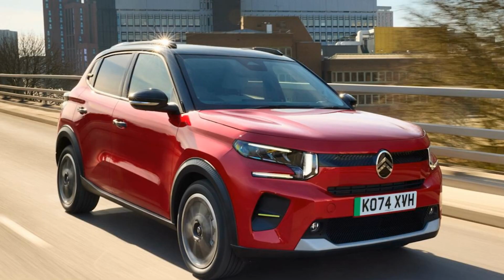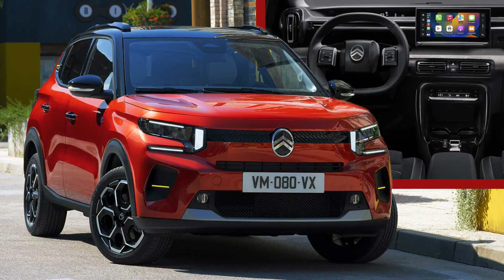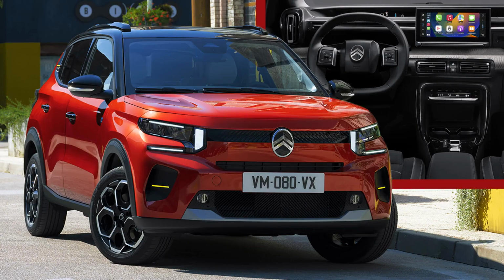Citroën ë-C3 vs. MG4: Which Budget Electric Car Offers the Best Value?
Comparison: the cheapest electric cars. The new Citroën ë-C3 vs. the MG4, which is more worthwhile

In this engaging and informative video, we dive deep into the world of budget-friendly electric vehicles, focusing on two of the most talked-about models in the market: the new Citroën ë-C3 and the MG4. As the demand for electric cars continues to rise, consumers are increasingly looking for affordable options that don’t compromise on features, performance, or style. This video aims to provide a comprehensive comparison of these two contenders to help you determine which one offers the best value for your money.

We start by examining the design and aesthetics of both vehicles. The Citroën ë-C3 boasts a modern and playful design, reflecting the brand's commitment to creativity and innovation. Its compact size makes it ideal for urban environments, while its unique styling sets it apart from other electric cars in the segment. On the other hand, the MG4 presents a more traditional hatchback look, combining practicality with a sporty edge. We discuss how these designs cater to different consumer preferences and lifestyles.

Next, we delve into the performance metrics of both cars. The Citroën ë-C3 is equipped with a modest electric motor that delivers a smooth and efficient driving experience, perfect for city commuting. We analyze its range, charging capabilities, and overall driving dynamics. In contrast, the MG4 offers a more powerful performance, with a larger battery and longer range, making it a strong contender for those who require more versatility in their daily driving.

We also take a closer look at the interior features and technology of both models. The Citroën ë-C3 is designed with comfort in mind, featuring a user-friendly infotainment system and spacious seating for passengers. We highlight its practicality and the thoughtful touches that enhance the driving experience. Meanwhile, the MG4 impresses with its tech-savvy features, including advanced connectivity options and a more extensive suite of driver-assistance technologies. We discuss how these elements can influence your decision based on your tech preferences and lifestyle needs.

Price is a crucial factor when considering electric vehicles, and we break down the costs associated with both the Citroën ë-C3 and the MG4. We compare their starting prices, available trims, and potential incentives that may apply, giving you a clear picture of the financial implications of each choice.

Finally, we wrap up the video with our verdict on which electric car offers the most value for money. Whether you prioritize design, performance, technology, or price, we provide insights that cater to a variety of preferences and needs.

Join us as we explore the exciting world of affordable electric vehicles and help you make an informed decision on your next car purchase.